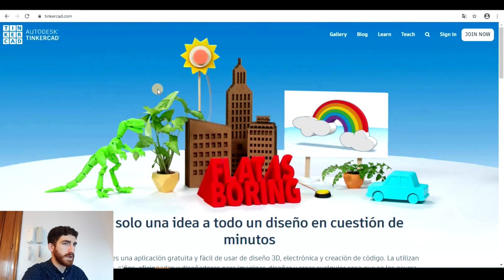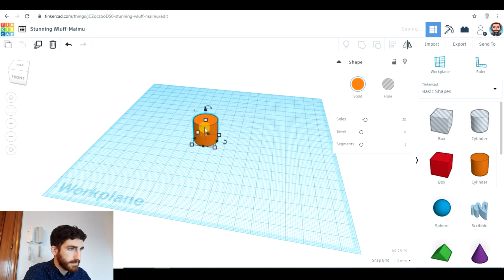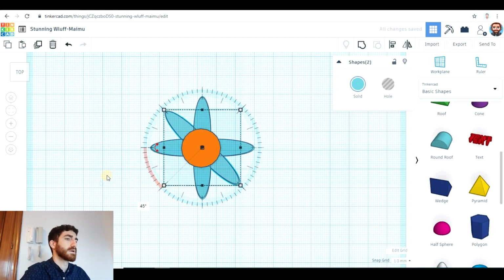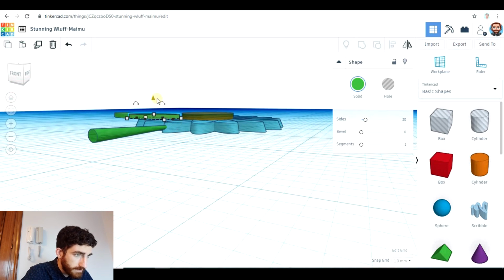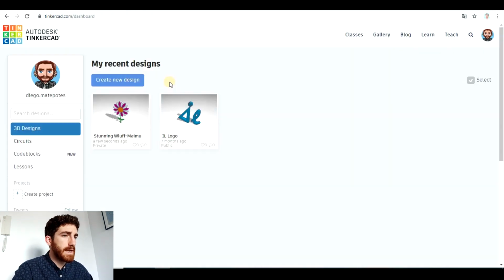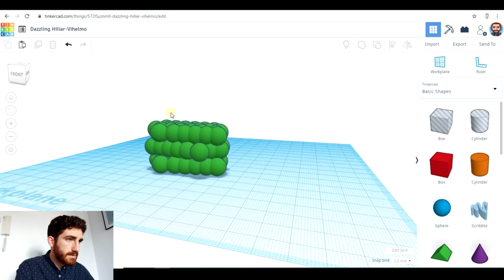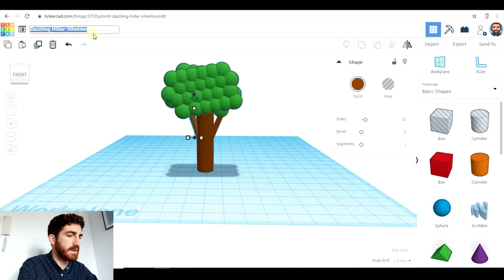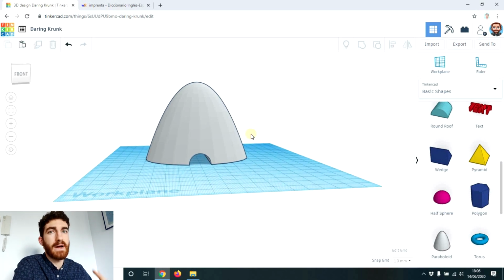Tinkercad 3D Design Tutorial - INTRODUCTION | BASICS | First Steps | How to make flower and tree 🌼🌳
In this video, we explain how to get started on Tinkercad 3D Design.

En este vídeo, explicamos conceptos básicos sobre el diseño 3D en Tinkercad.